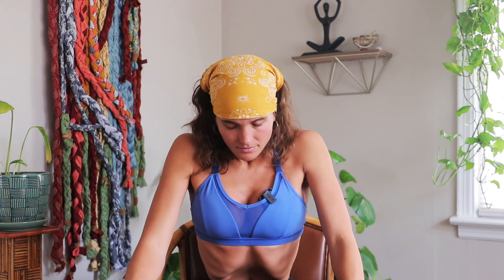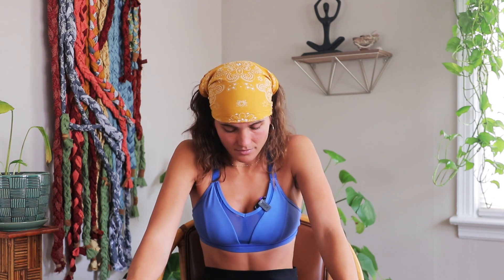what are bandhas (body locks)? why use them? | breathwork basics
in today's video, I'm reviewing the 4 main bandhas that I use when practicing breathwork daily. this is mean to be an easy video for you to understand the value that adding these techniques like the udiyanna bandha, can do for you! let me know your experience with bandhas in the comments below👇

a FREE 5 minute guided breathwork is waiting for you!

[filming info]

⇢ Rode mic
⇢ Blue Yeti mic
⇢ Neewer ring light
⇢ Canon 80D
⇢ lenses typically used
⇢ vlog cameras